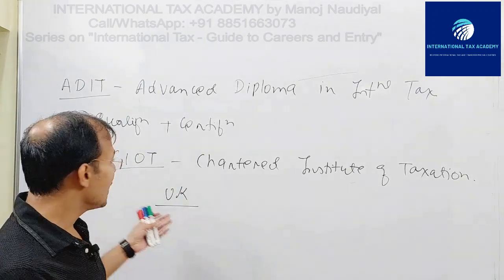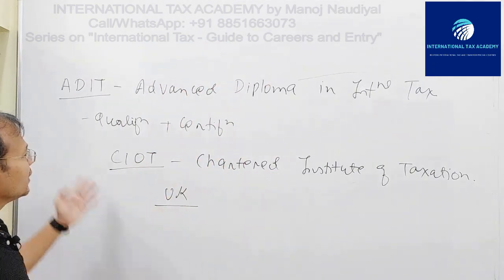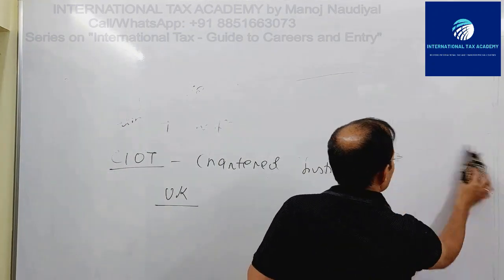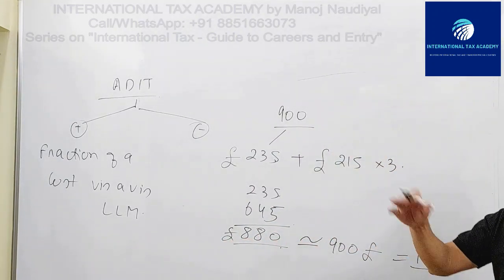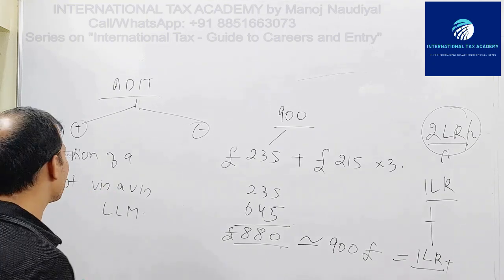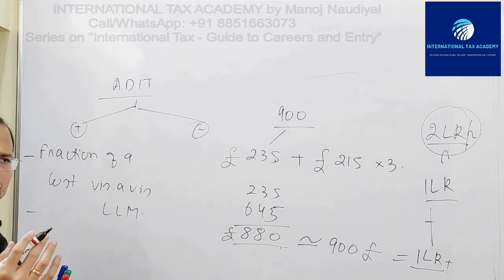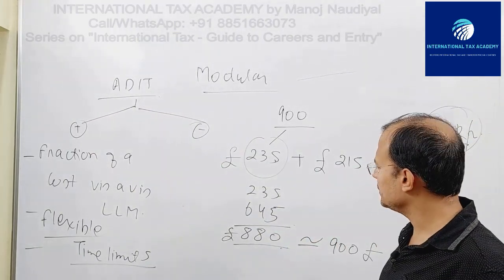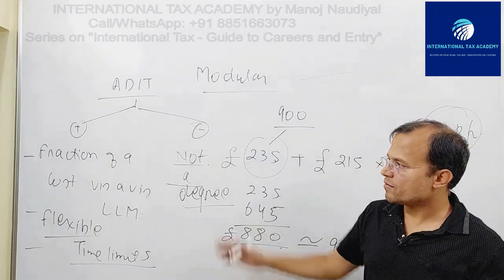Part 9. International Tax - ADIT Entry path -pros and cons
INTERNATIONAL TAX ACADEMY’S 11- part series on “International Tax – Guide to Careers and Entry”

This is the ninth video of the series.

As against the LL.M route for entry into International Tax, it discusses the pros and cons of the ADIT ( Advanced Diploma in International Tax, offered by the CIOT UK ) route for entry into the field of International Tax. Interalia, the video highlights the modular profile of the ADIT.

The next video will build upon this and will discuss the structure and the modules of the ADIT.

Warning: The video is the intellectual property of the International Tax Academy and is protected under the relevant copyright laws. Copying, trimming, extracting, and reproducing in any form, without explicit written permission from International Tax Academy is strictly prohibited and will entail legal action. Violators will be legally prosecuted.

INTERNATIONAL TAX ACADEMY by Manoj Naudiyal

International Tax Academy is an institute dedicated to the in-depth study of various aspects of International Tax including Transfer Pricing and Tax Treaties. It provides specialised coaching services for the preparation of ADIT (Advanced Diploma in International Tax) examination conducted by CIOT, UK.

The academy will offer ADIT Exam Preparation Courses for the preparation of the ADIT June 2023 and further examination sittings. Two modules will be  offered :
1. Principles of International Taxation
2. Transfer Pricing

For joining, you can reach out to the International Tax Academy at the following: